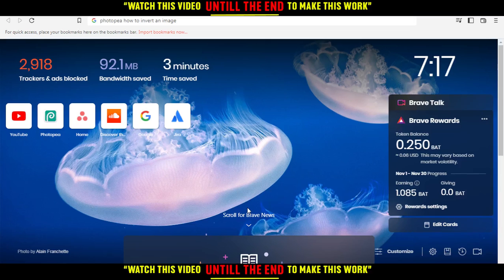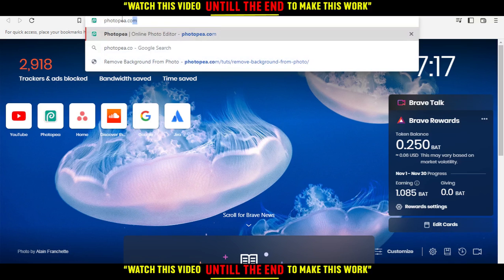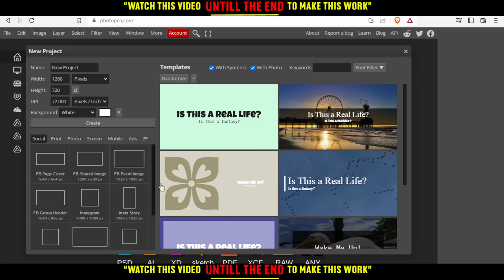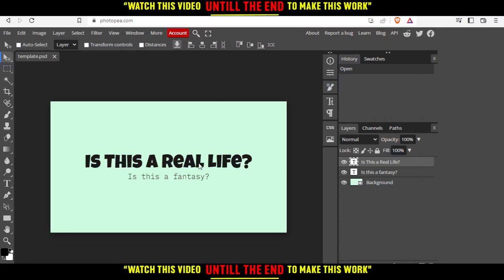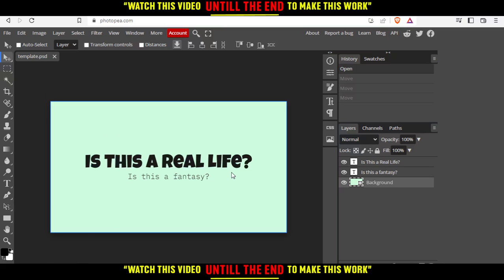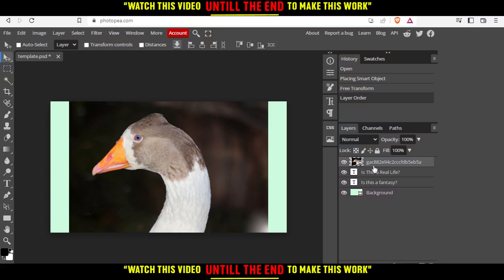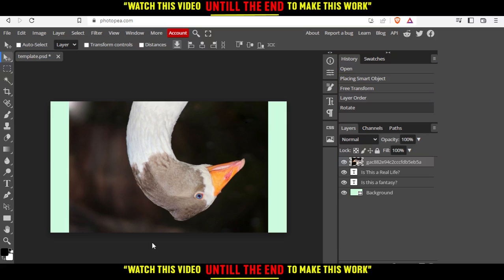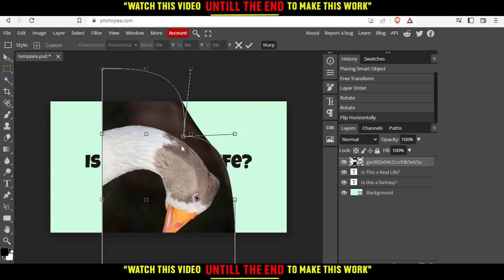How To Invert An Image In Photopea Tutorial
Today I show how to invert an image in photopea tutorial,photopea tutorial,photopea how to,invert an image in photopea